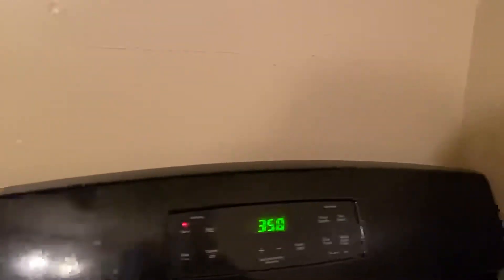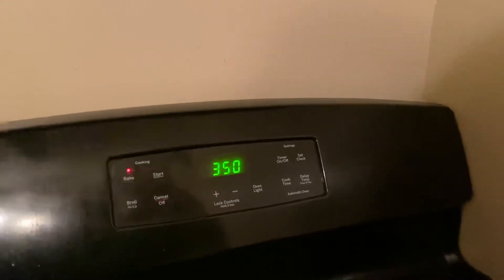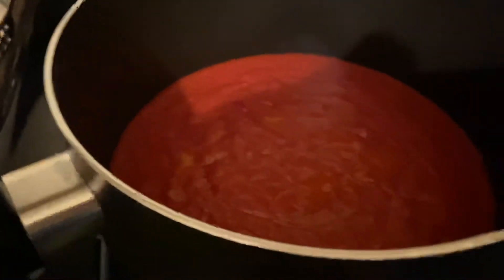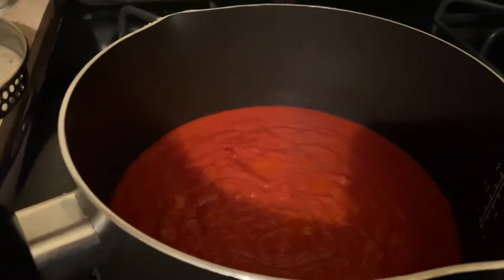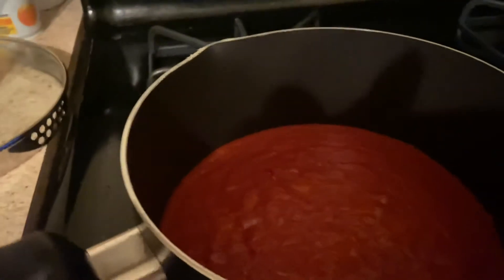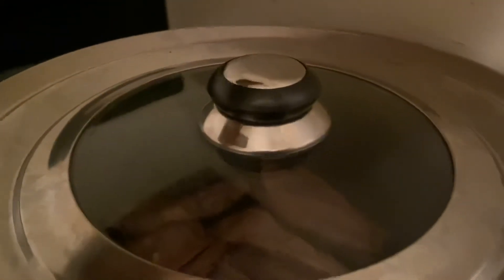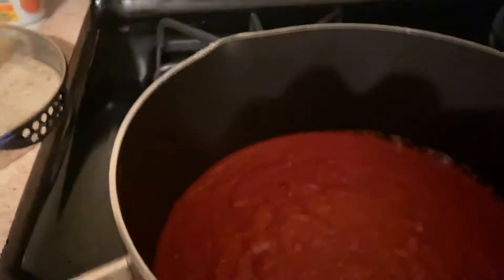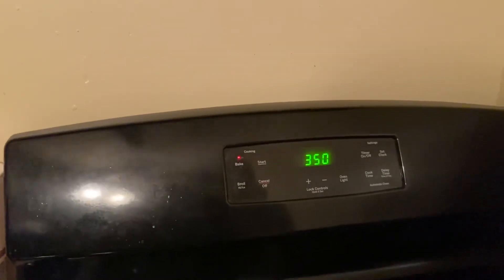Predinner Snack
Look at my photography too: Instagram/jasonbeam7